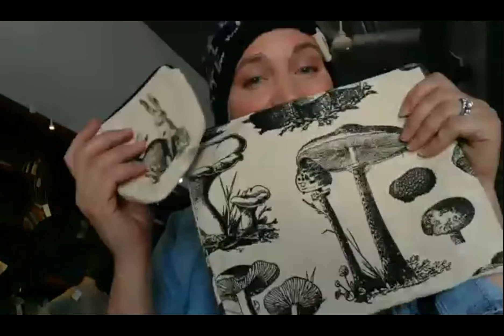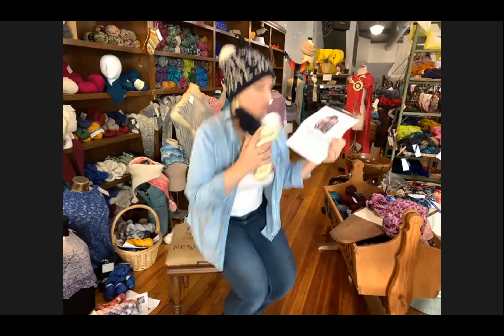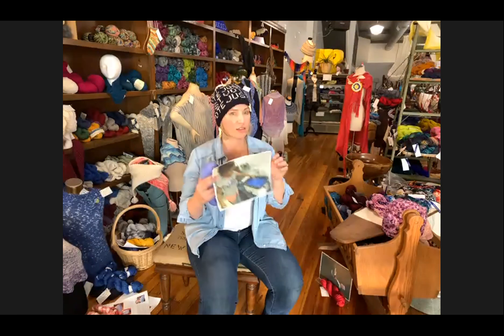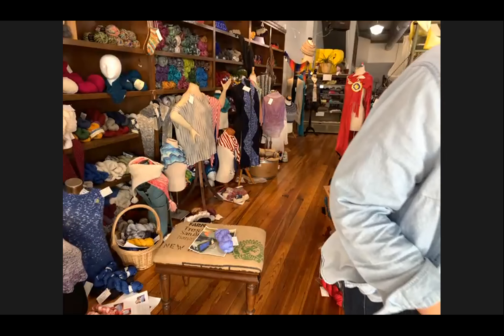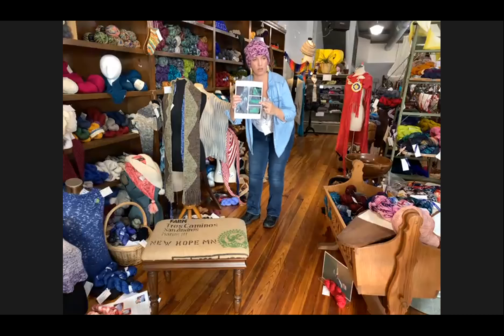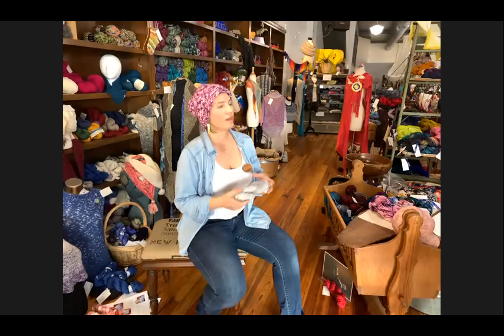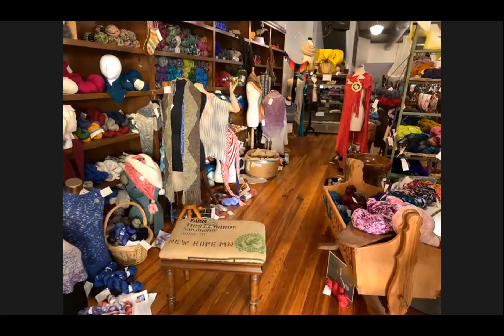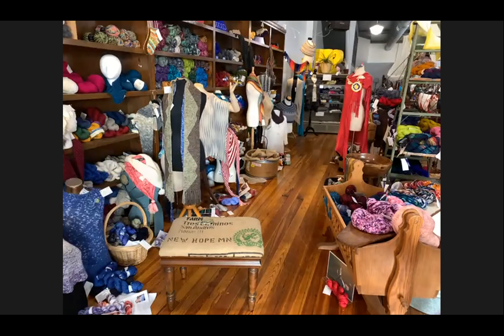Native Twist's Have A Ball Fall Crawl session Sept 26 2020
Native Twist zoom session.  Please watch this for a quick visit to my shop!